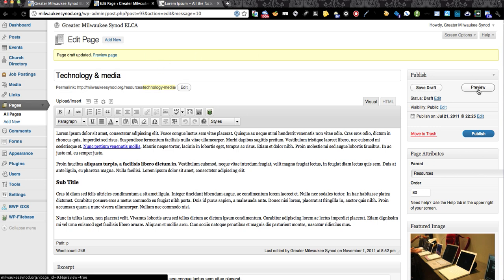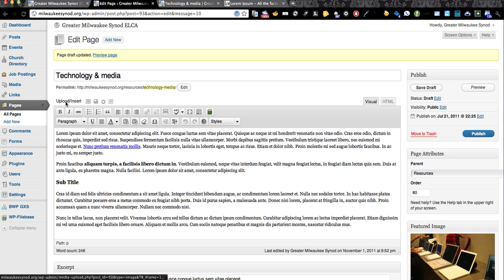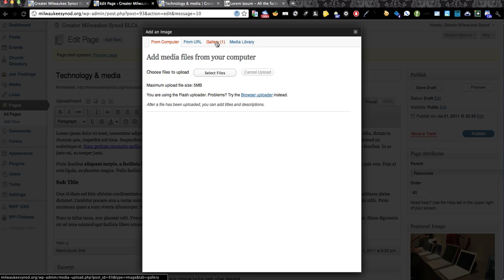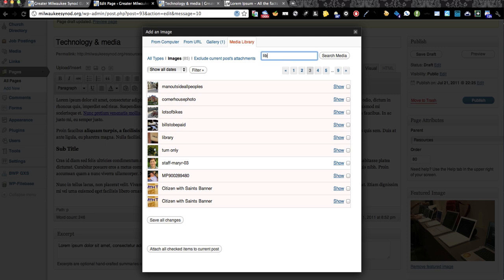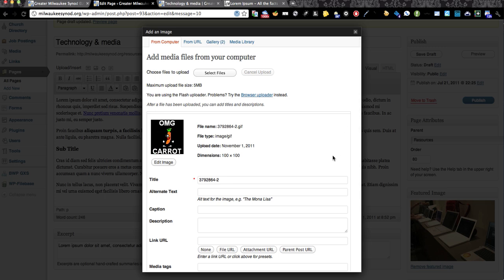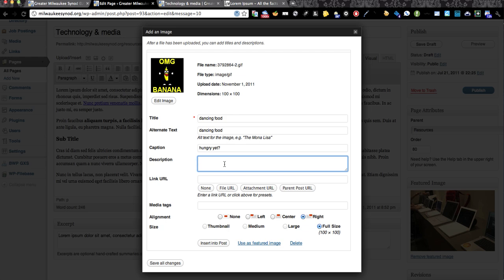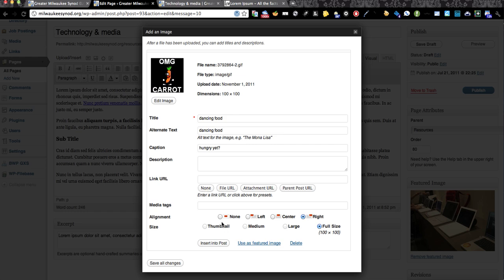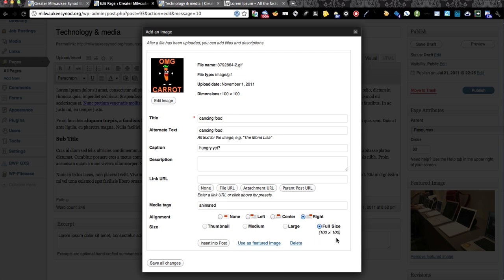GMS - adding photos